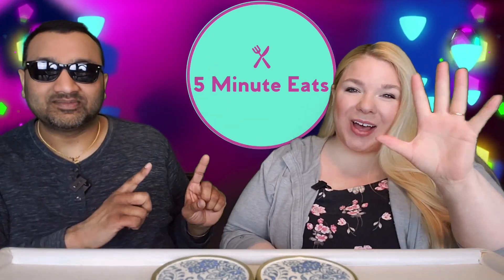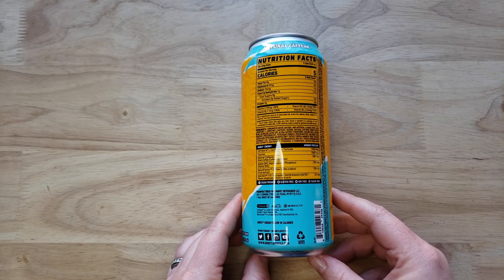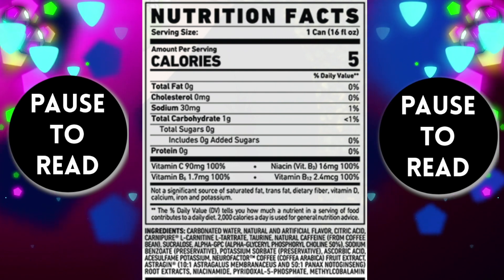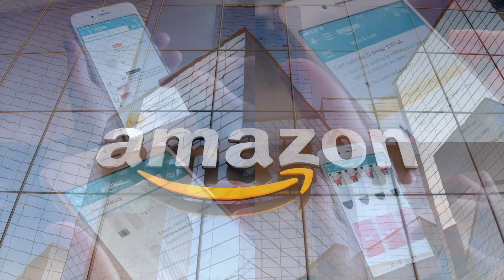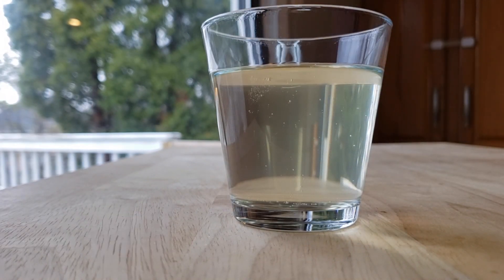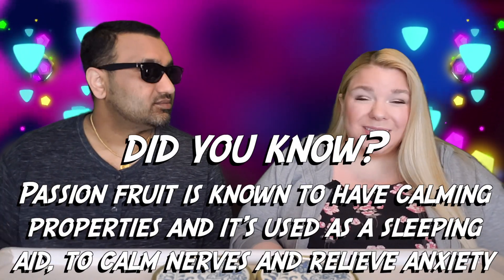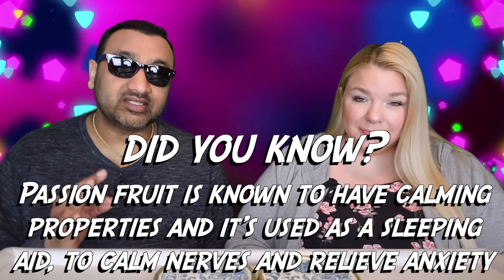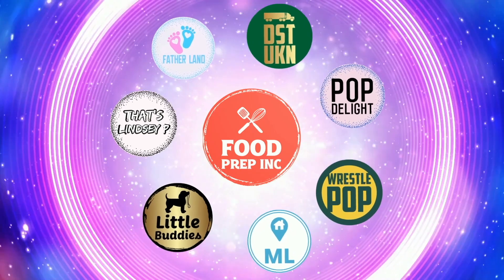Ghost Energy Drink Tropical Mango Review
Ghost Energy Drink Tropical Mango Review. Tags: Ghost Energy Drink Sour Patch Kids Blue Raspberry, Ghost Energy Drink Sour Patch Kids Redberry, Ghost Energy Drink Citrus, Ghost Energy Drink Warheads Sour Watermelon, Ghost Energy Drink Tropical Mango, Ghost Energy Drink Orange Cream, Ghost Energy Drink Swedish Fish, Ghost Energy Drink Bubblicious Strawberry Splash.

SHOP THIS VIDEO
Ghost Energy Drink Tropical Mango